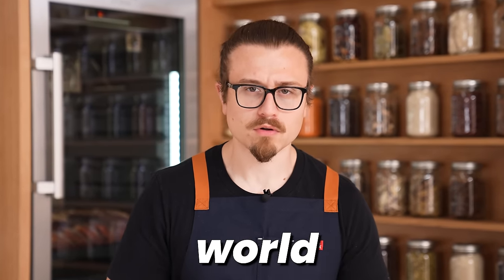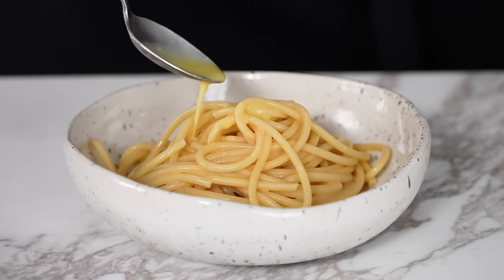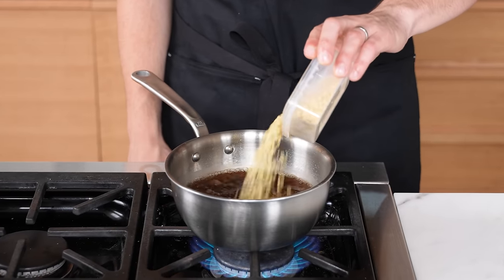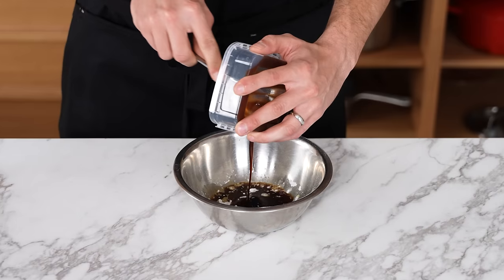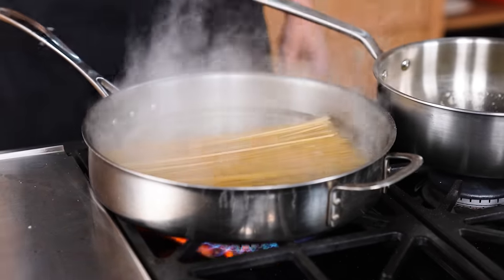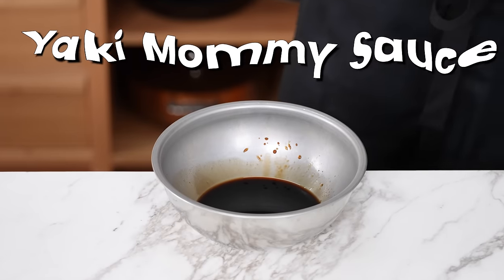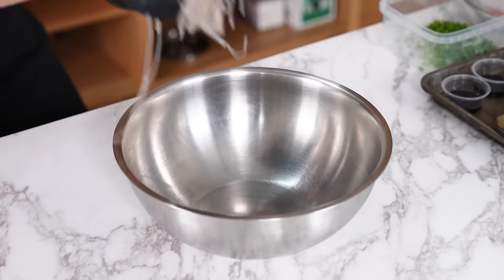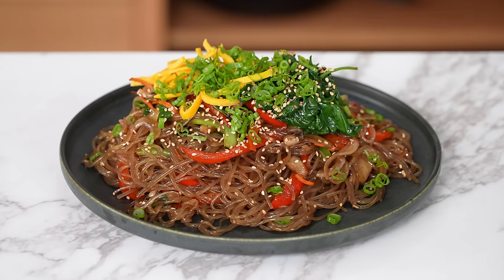I Made The Cheapest Noodle Dish Ever (8 Ways)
8 ways to make unbelievably good noodles dishes for less effort...because I love you : )